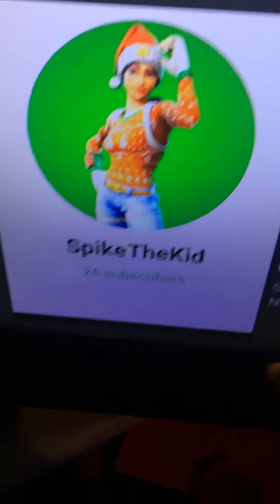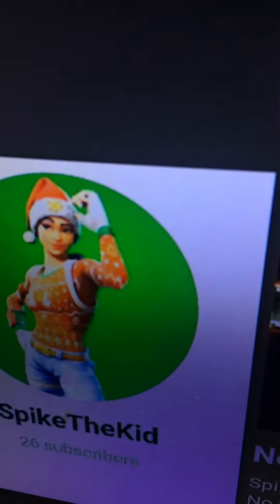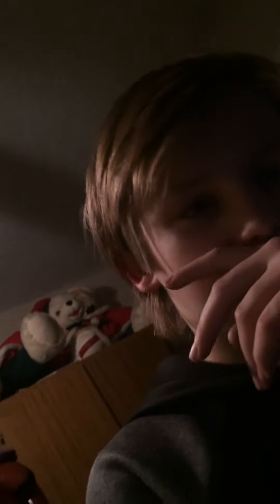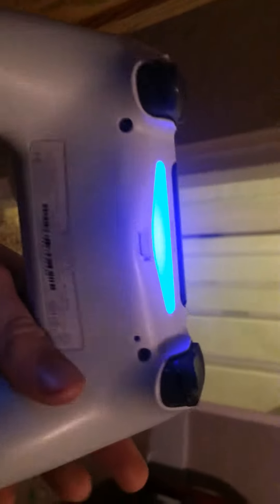Face reveal /y setup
The noise in the background was the ps4